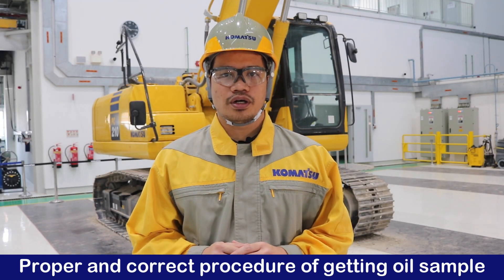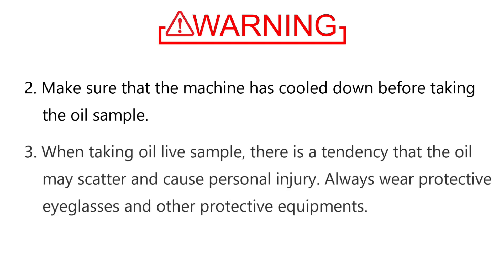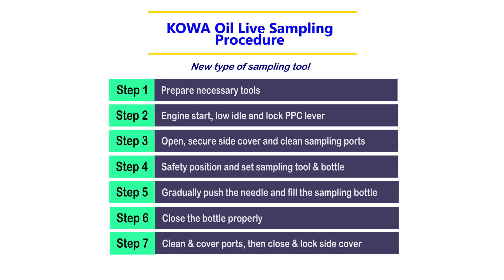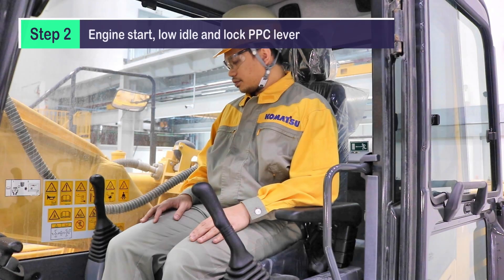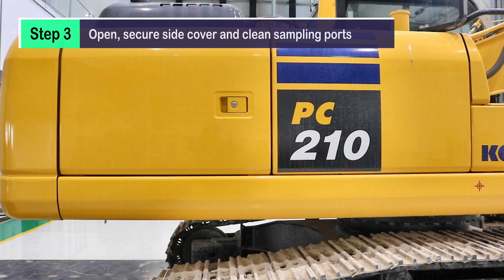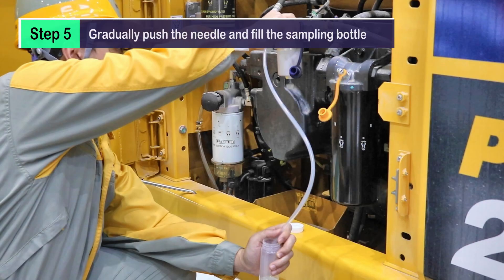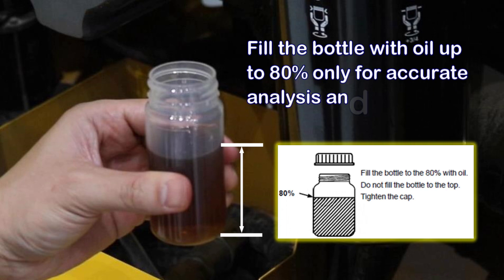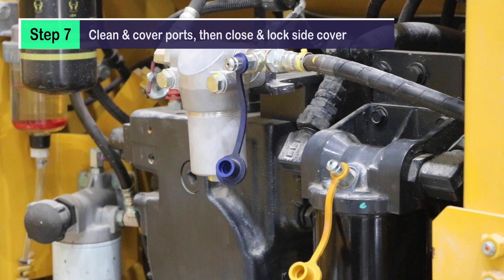Komatsu oil Live sampling KOWA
Analysis of oil can determine the machine’s condition.
Therefore, clean and accurate taking of oil samples is the key in identifying the machine’s real condition.

Check out the video for the procedure of clean and accurate taking of oil samples for PC210-10M0 with the new sampling port and sampling tool.